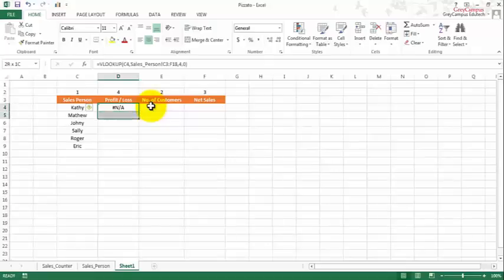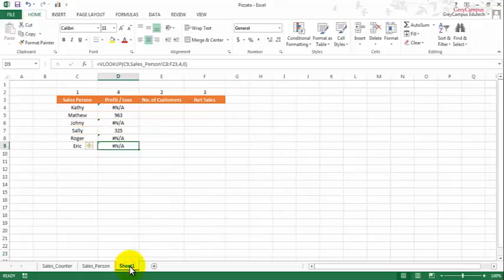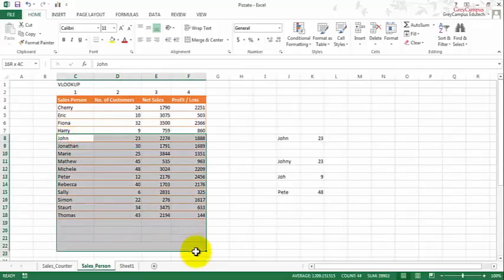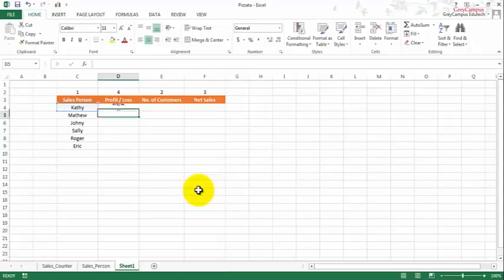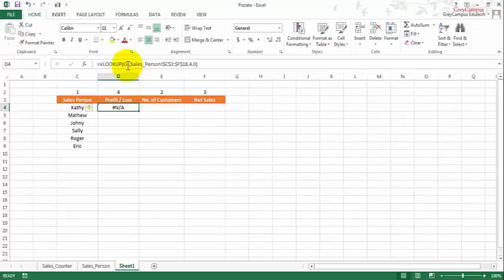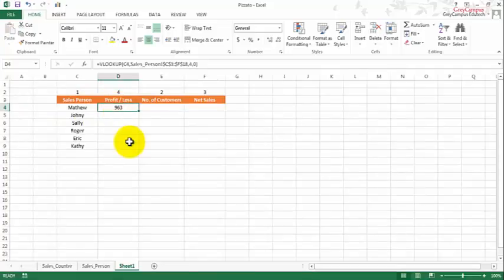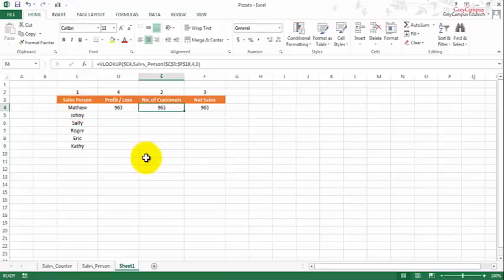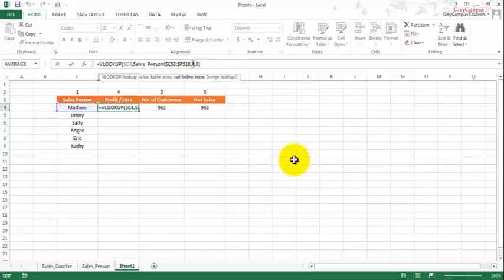Using VLOOKUP Function on some Data Part D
In this video, you will learn and study the use of VLOOKUP function
on any given data in MS Excel.
This video help you to understand about how to use VLOOKUP.